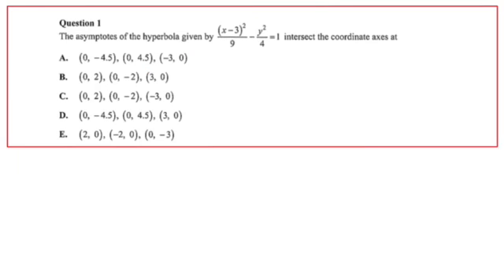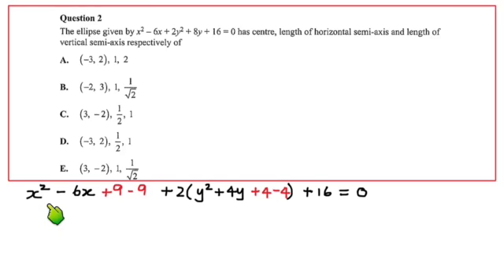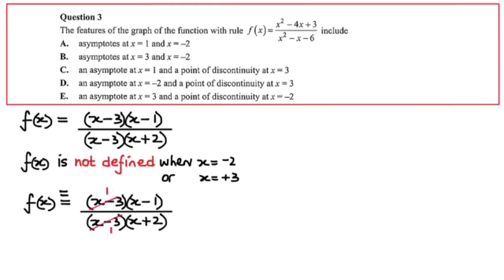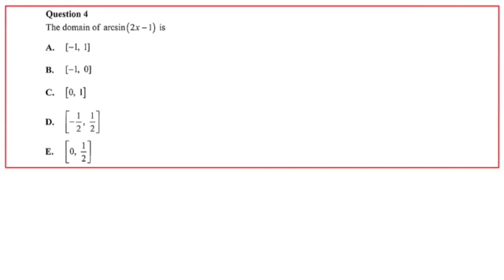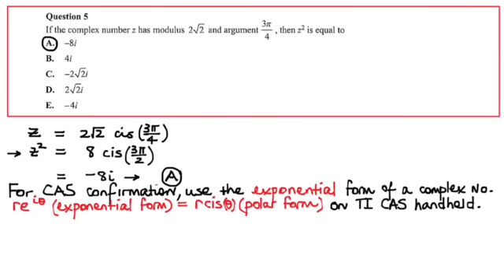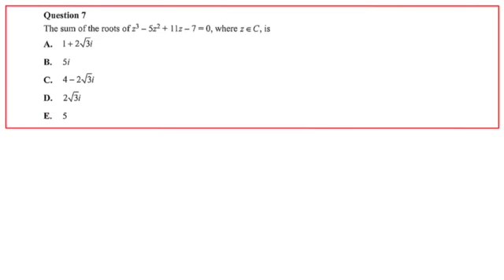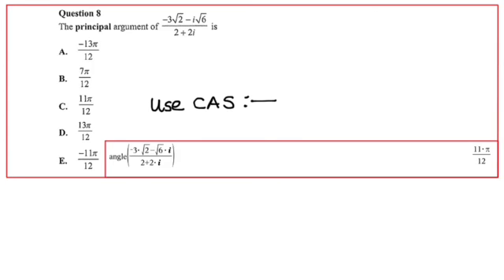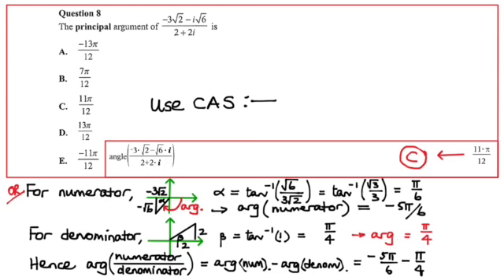SM 2014 VCAA Exam 2 MC Q1 to 8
This video was prepared to assist students who are undertaking Specialist Mathematics, a Science and Engineering Mathematics subject in Year 12 at Secondary School in the State of Victoria, Australia.